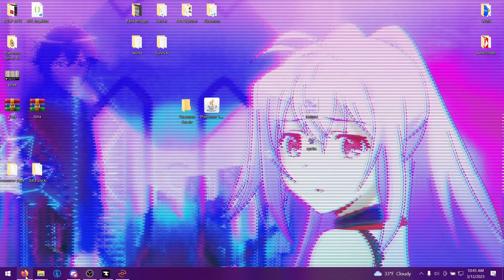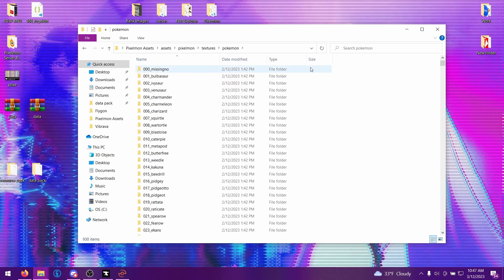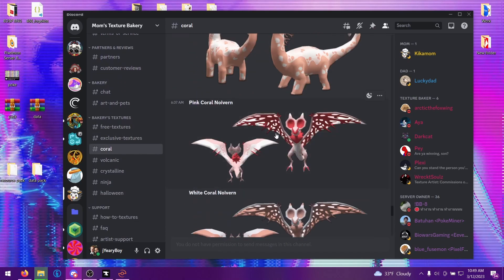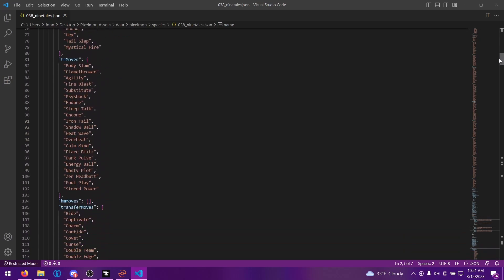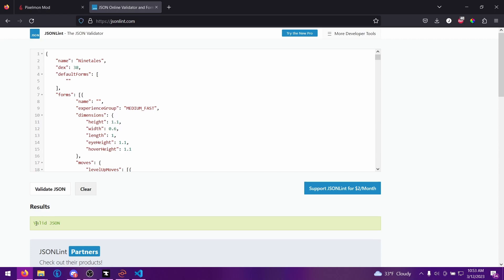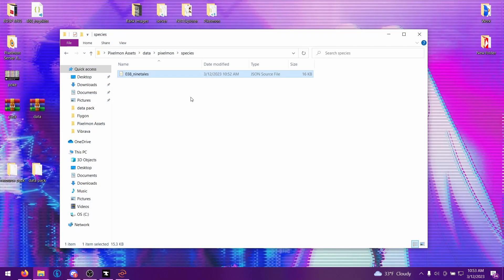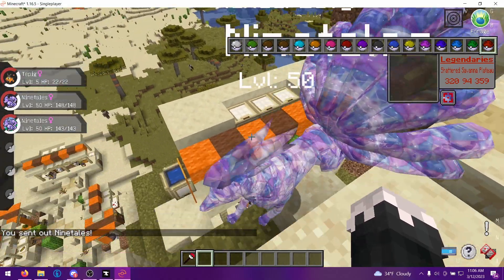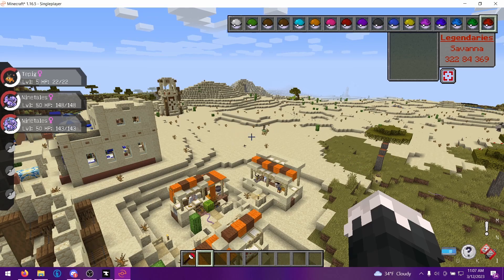How to create Custom Texture Pixelmon WITHOUT replacing the Default Texture (1.16.5)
Hey guys, this is just an update on my old 1.12.2 video on how to create custom textures without replacing the default texture. My 1.12.2 video can be found below:

If you're a server owner and you're looking for some top tier quality textures, please check out my friend Kikamon. She's a very talented artist, and makes some of the best textures I have ever seen in my life. Her discord server can be found here:

pack.mcmeta copy/paste:

  "pack": {
    "pack_format": 6,
    "description": "Custom Pallet Data Pack"